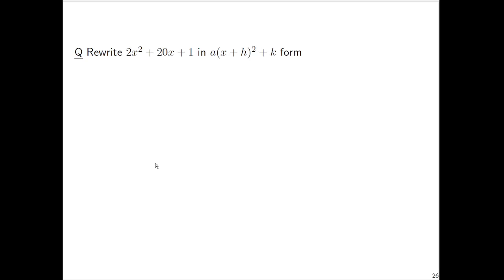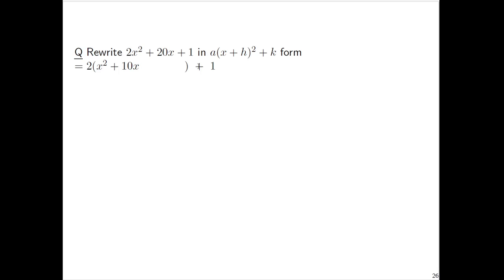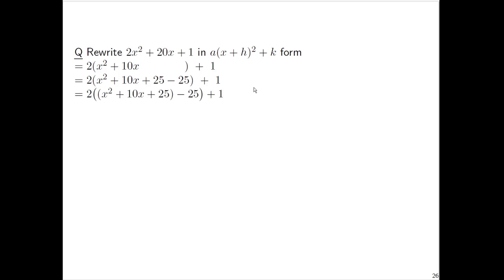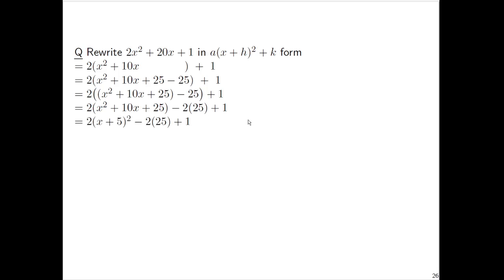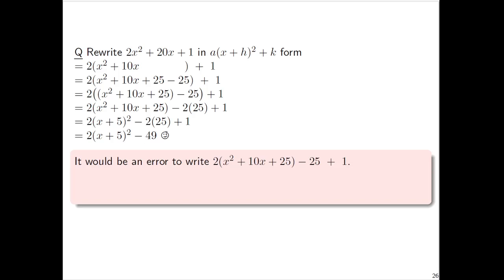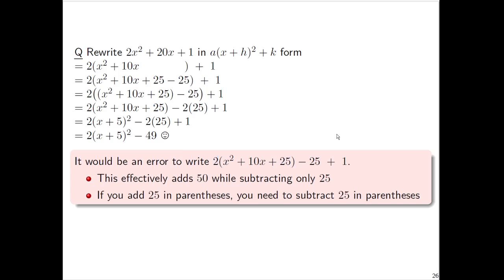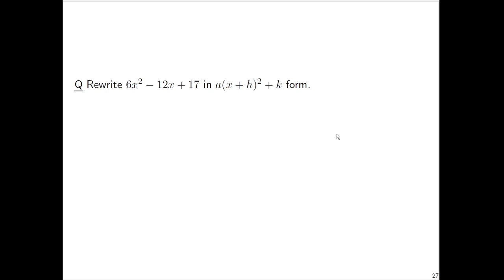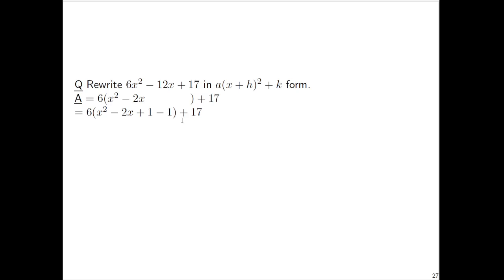150 Day 22 Part 6